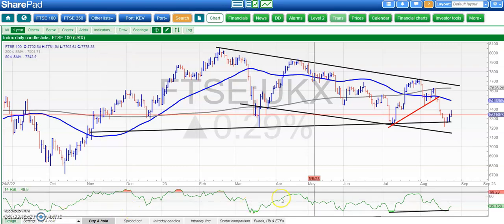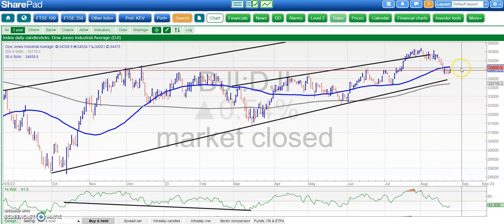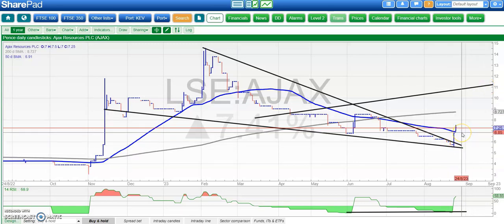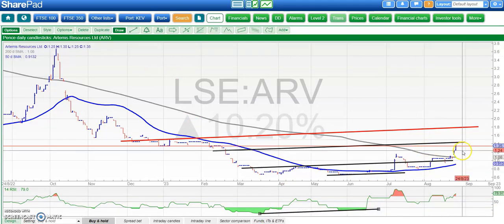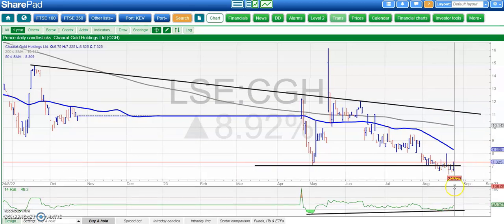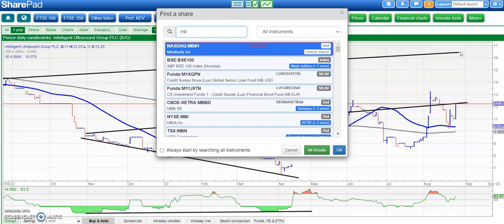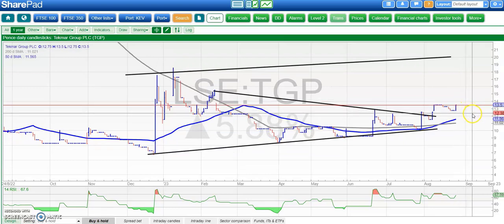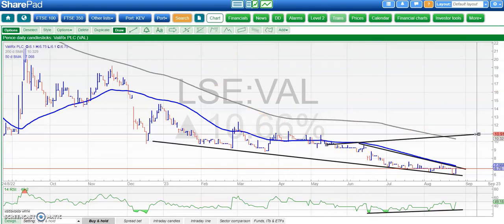Traders Cafe with Zak Mir: Bulletin Board Heroes, Thursday 24th August 2023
Zak Mir takes a charting look at some of the most followed small caps on the London stock market.

The information, investment views, and recommendations in this Zaks Traders Cafe interview are provided for general information purposes only. Nothing in this interview should be construed as a promotion or solicitation to buy or sell any financial product relating to any companies under discussion or referred to or to engage in or refrain from doing so or engaging in any other transaction. Any opinions or comments are made to the best of the knowledge and belief of the commentator but no responsibility is accepted for actions based on such opinions or comments. The commentators may or may not hold investments in the companies under discussion.